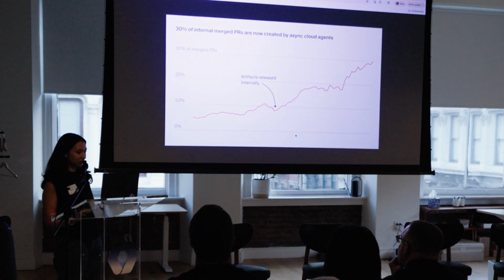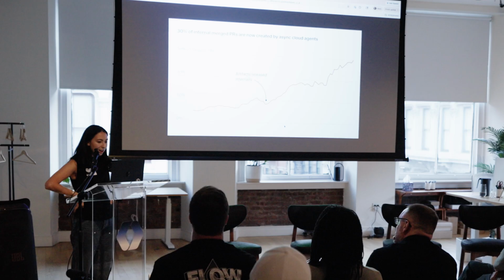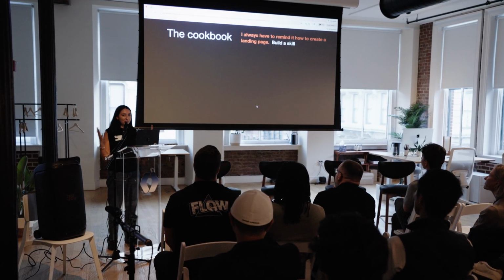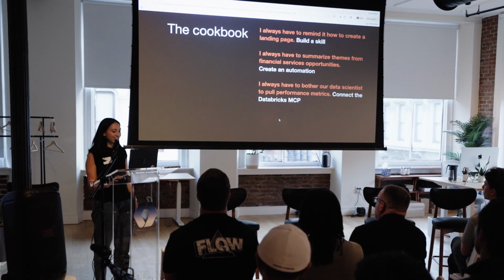How Cursor Builds Cursor: Revenue Marketing Edition